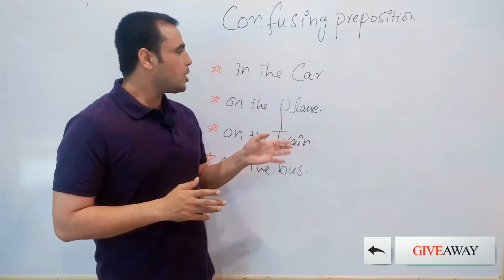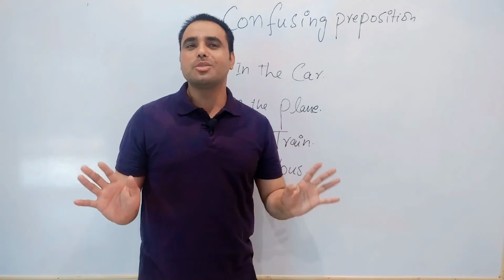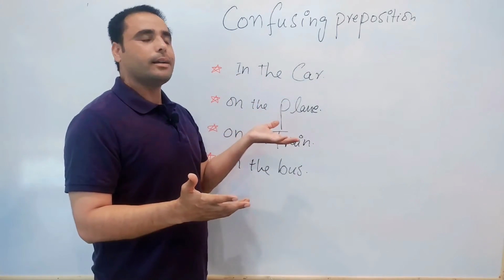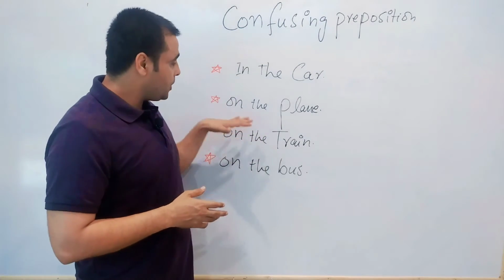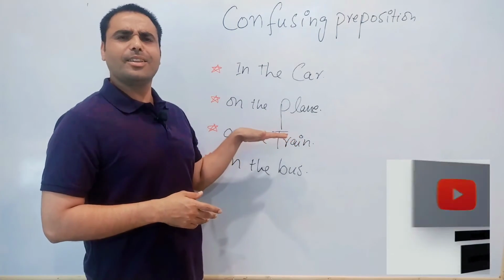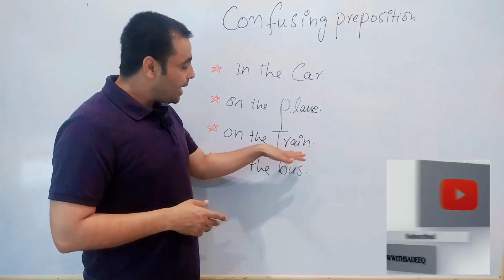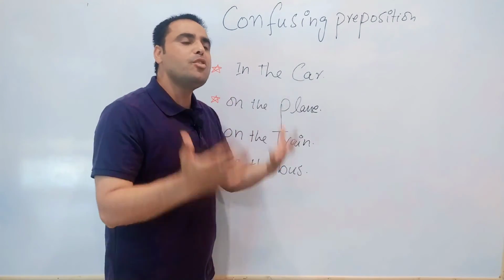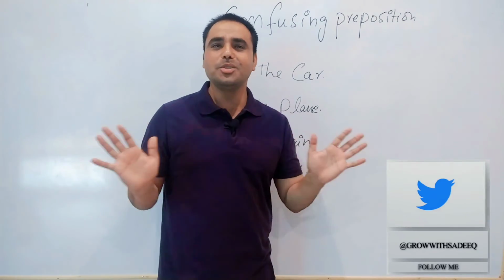Spoken English (006) | How to use these preposition?| Confusing Preposition|growwithsadeeq|GWS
This short video explains the confusion among the uses of prespositions such as :
In the car
On the plane
On the train
and
On the bus
It also explains their different uses and contextualises these confusing preposition in different sentences.

The given link is of the playlist wherefrom you can easily access all the videos.

this is the link of the website where you can get registered for a course of your choice and can also see the description and the course outline.

preposition,preposition and their correct use,preposition tricks,preposition for ssc cgl,how to use prepositions correctly,use of on and upon,use of onto,preposition english grammar,prepositions in english grammar in hindi,preposition in hindi,use of upon,dsssb,ctet,bank po,upsc,how to use preposition in sentence,how to use preposition in english,preposition class,preposition concept,preposition explanation